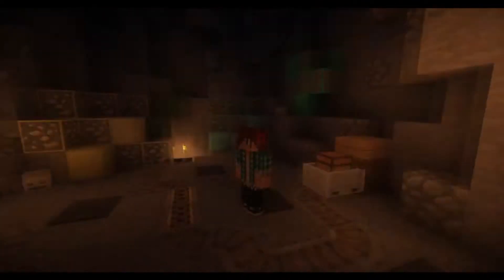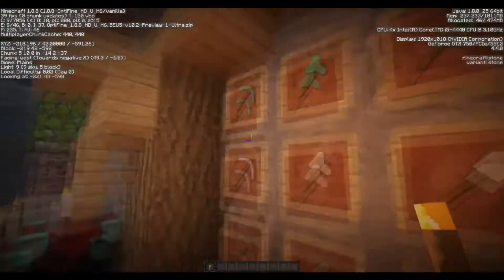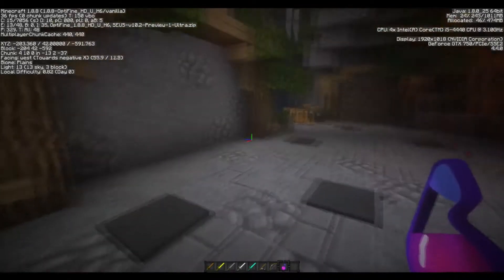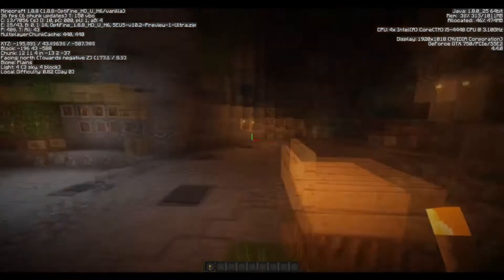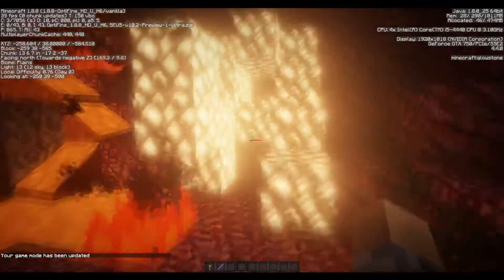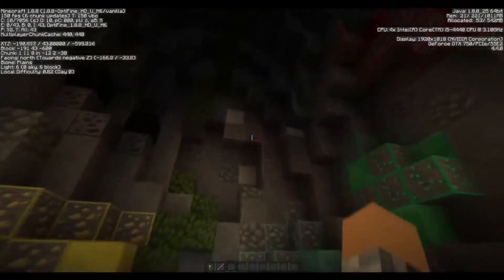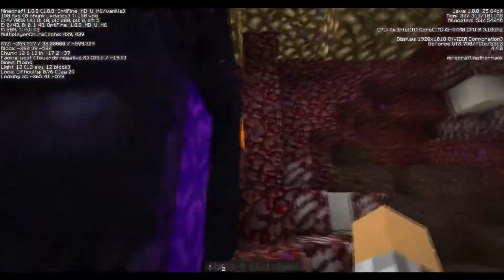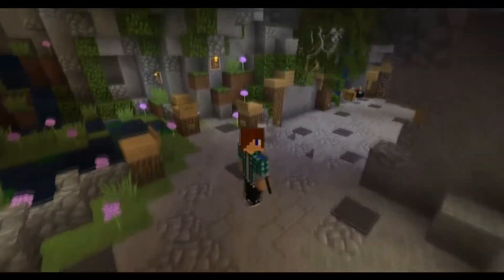1.1K PVP Pack Release! | Minecraft Texture Pack Review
OPEN ME!

The Person Who Edited This
Skype : SirThePig

Join Now!
IP : Hypixel.net

My InGame Name:
MichealPlayzYT

I Lost My Old Account - MichealPlayz
New Account - MichealPlayzYT

Credits ~
~Intro:

~Thumbnails:
-Me

[ I'm not sure if this song is copyrighted because I only used it for 10 seconds as outro so if you need me to remove this song from my video , message me! ]

Sub Goal :
- 1500
Can We Achieve It Before June 2017?

Goal For This Video :
-120Views
-12Likes